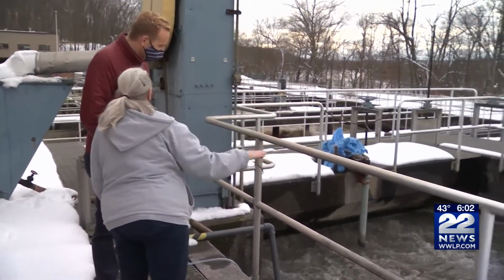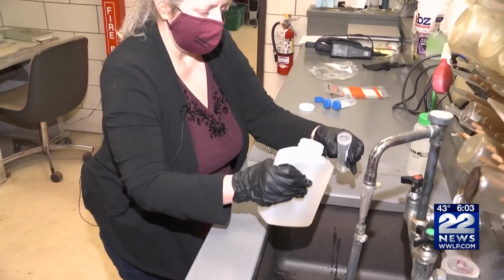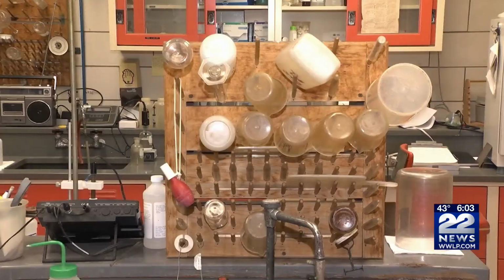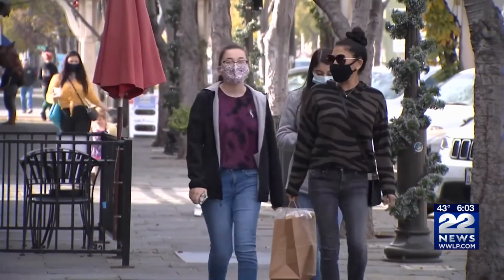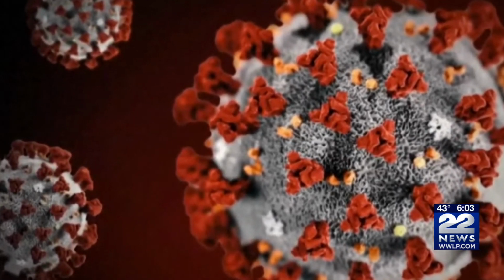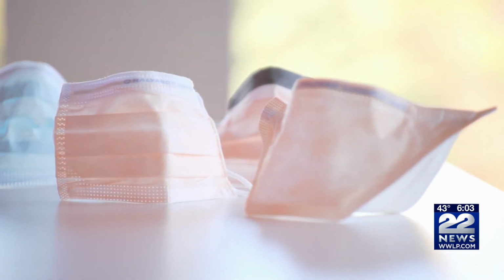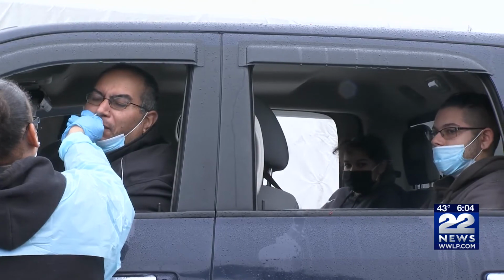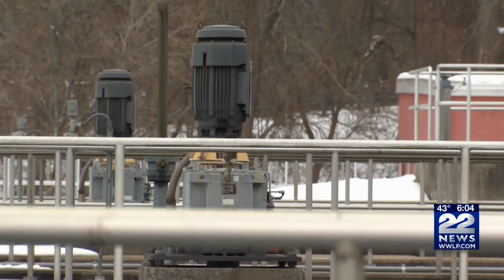6PM I-Team South Hadley COVID Wastewater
6PM I-Team South Hadley COVID Wastewater

Stay informed about Massachusetts news, weather, breaking news and investigations! Follow WWLP on our website and social channels: